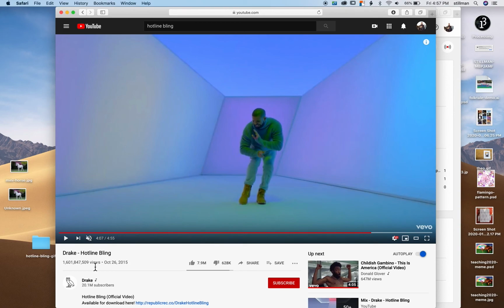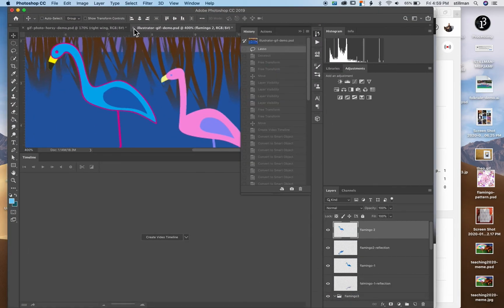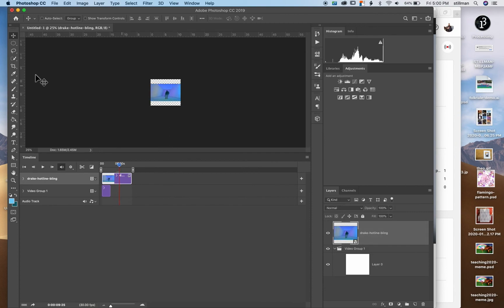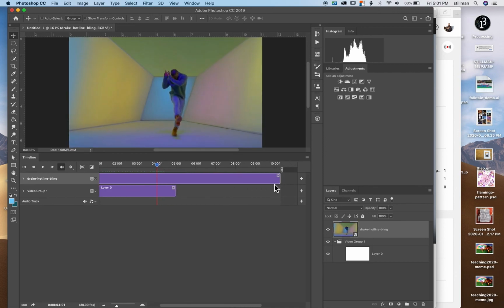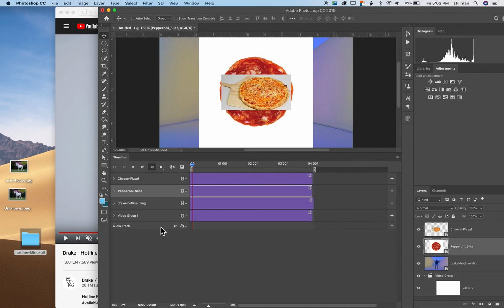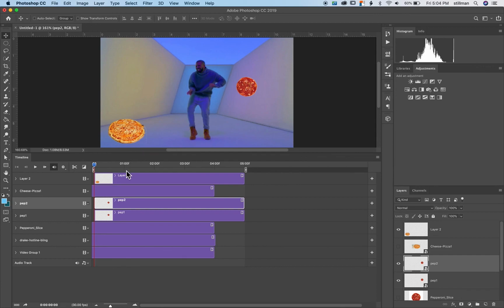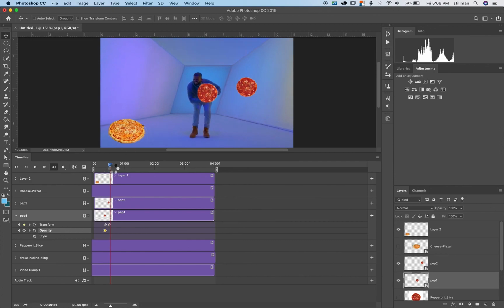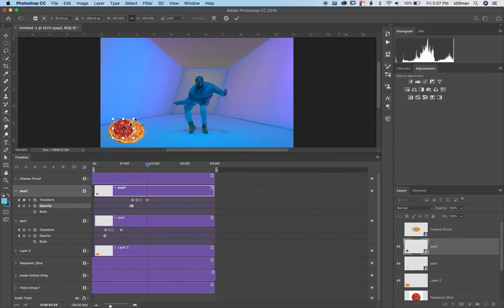working with videos for gifs1080